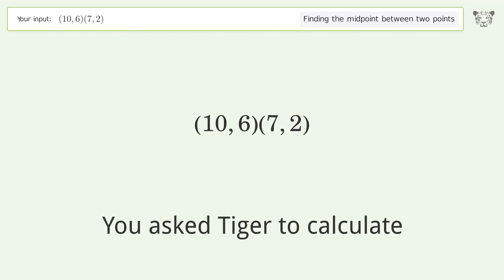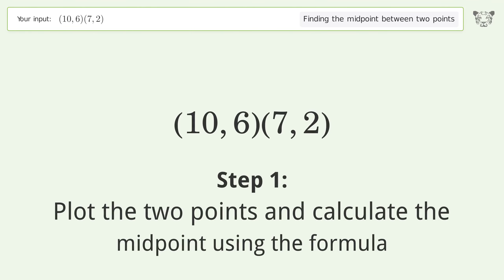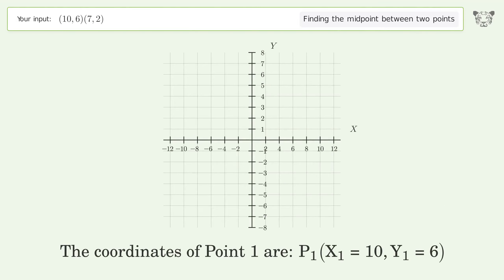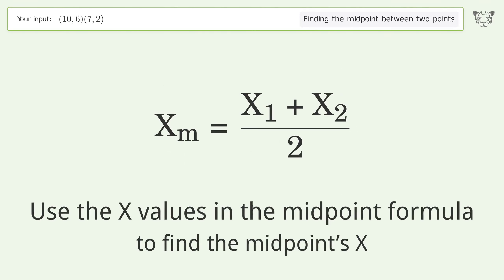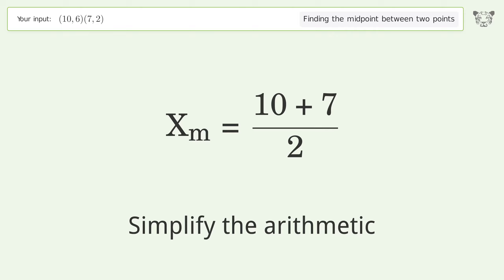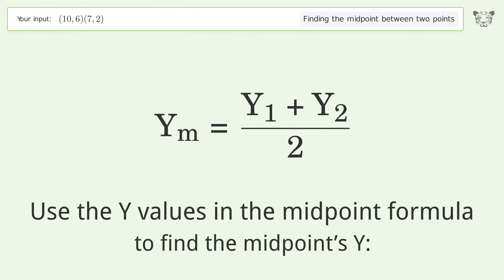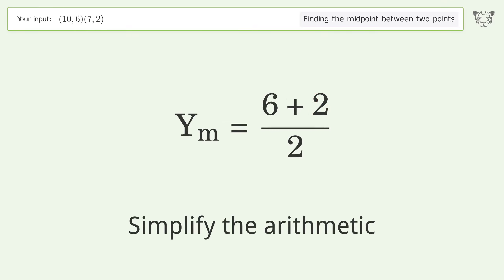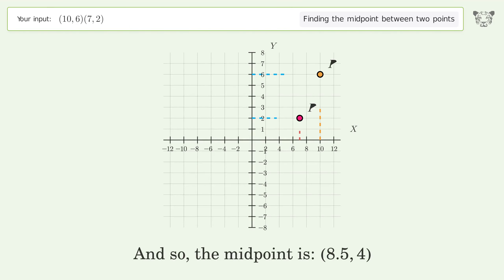Find the midpoint between two points p1 (10,6) and p2 (7,2): Step-by-Step Video Solution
See how to easily find the midpoint between two points p1 (10,6) and p2 (7,2) with our clear, step-by-step video guide on Tiger Algebra. Also, check out for more tips and tricks